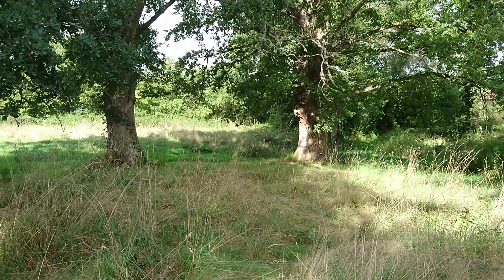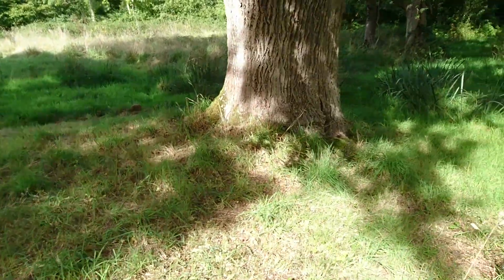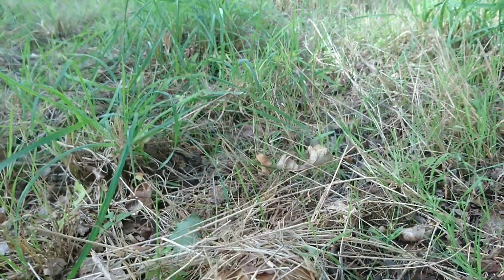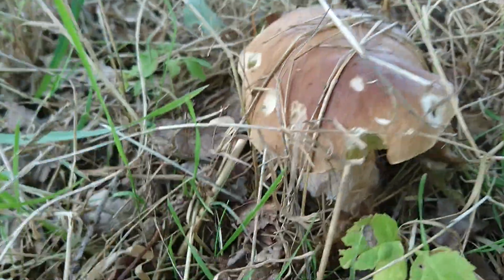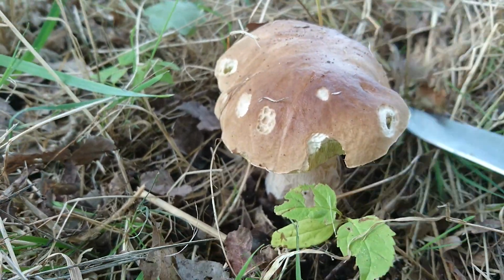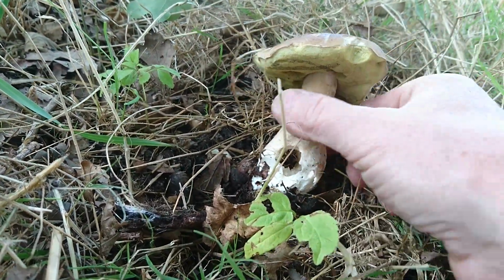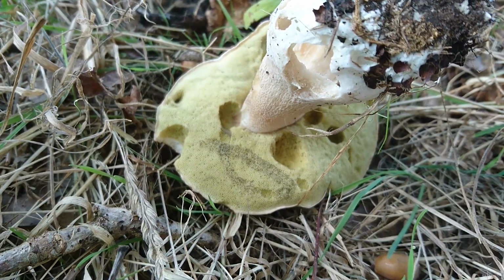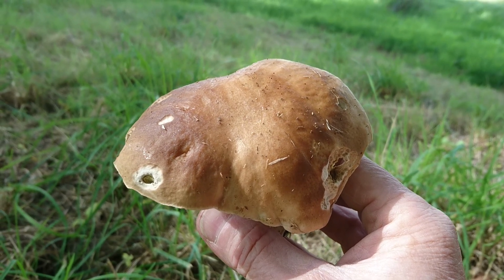🍄 Boletus Edulis, Cep, Penny Bun Freely foraged 🍄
I'm very good at identifying the penny bun mushroom, however a disclaimer, I'm not an expert, I'm comfortable with the mushrooms I know. if you go foraging for mushrooms, always check , double check and check again with reference books, better still get an experienced mushroom forager to help you identify the specimens. theres a lot of poisonous and deadly mushrooms out there, if your not sure or have doubts, leave it where it grows, don't take risks.